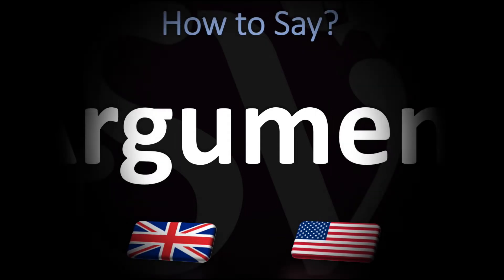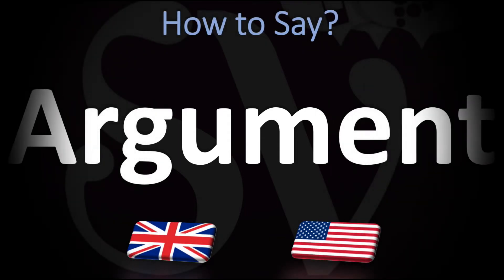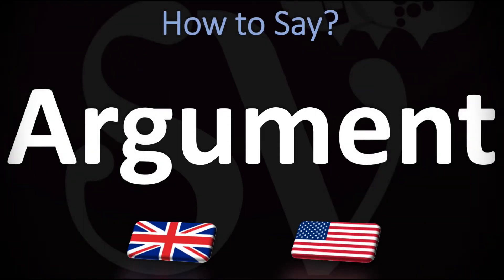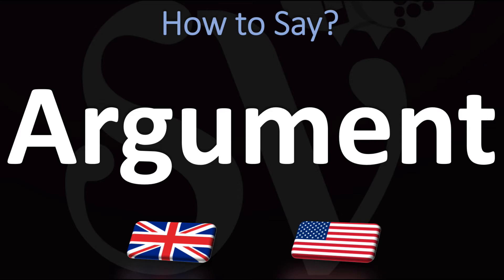How to Pronounce Argument? (CORRECTLY)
This video shows you how to pronounce Argument (pronunciation guide).

Information & Source